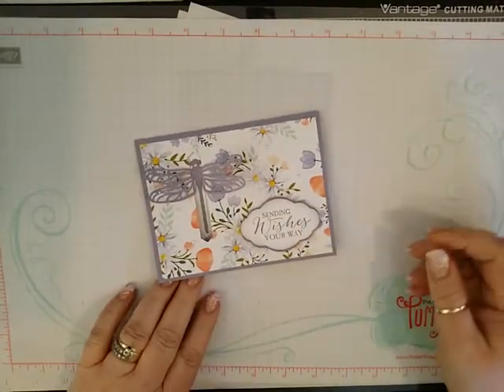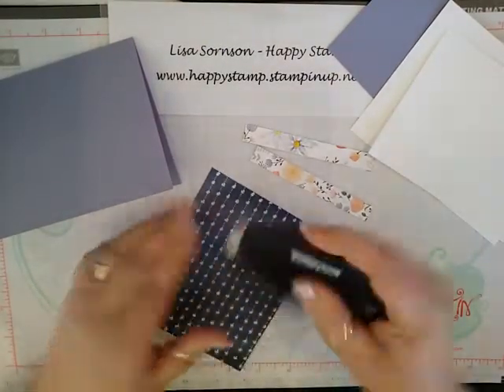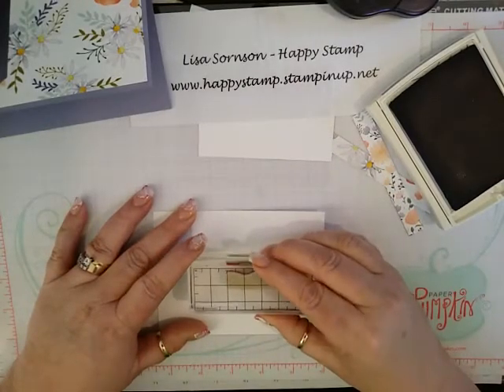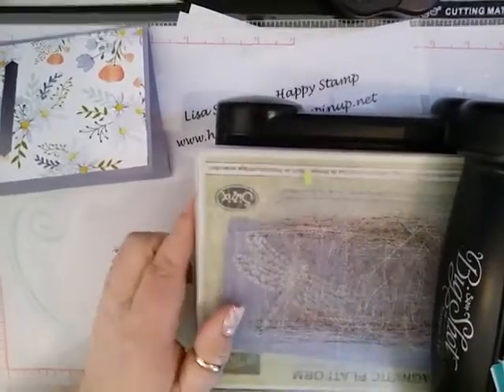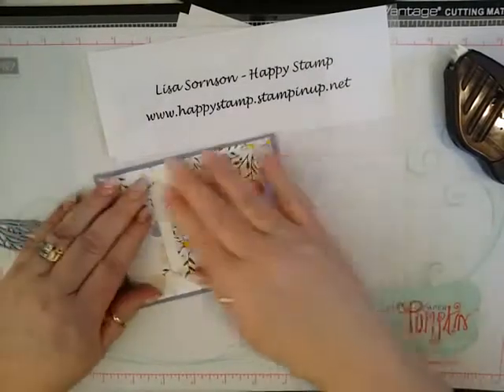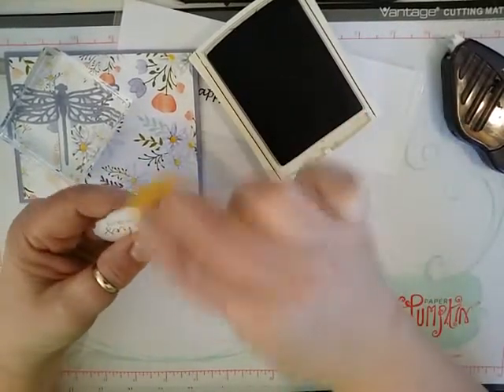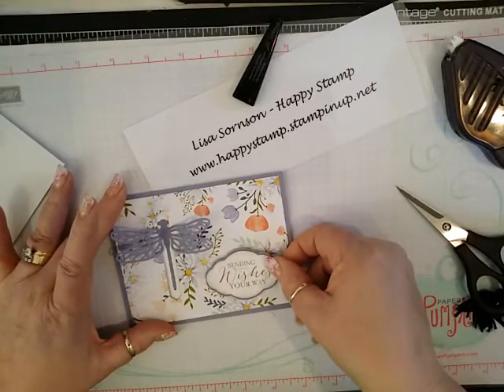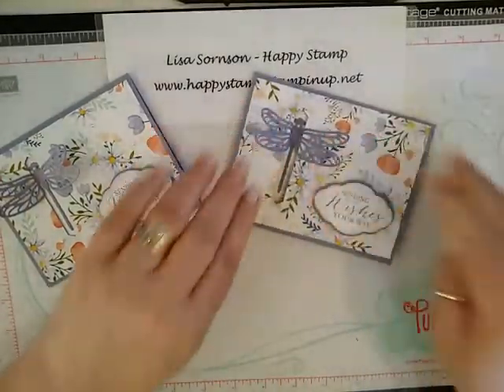Butterfly Basics Mother's day card, Stampin UP!